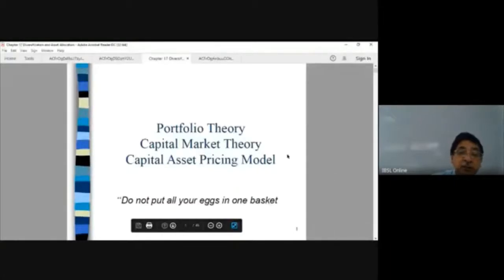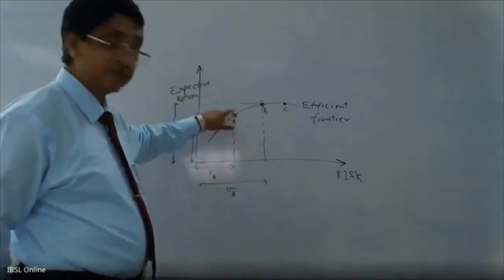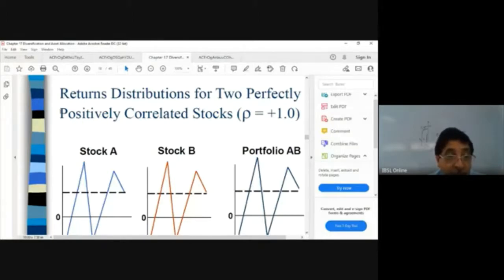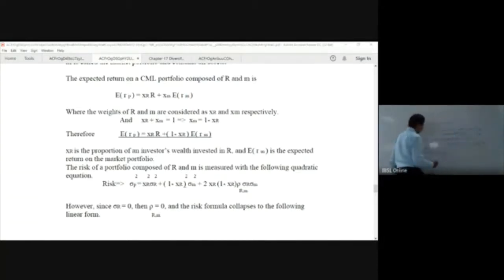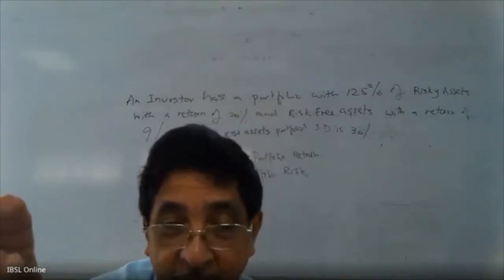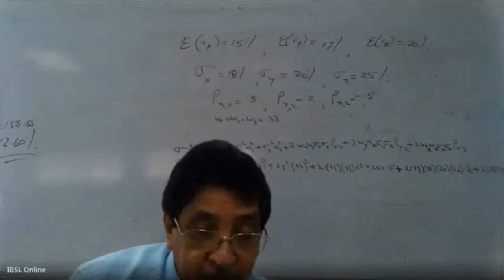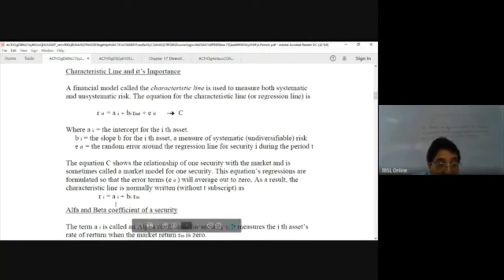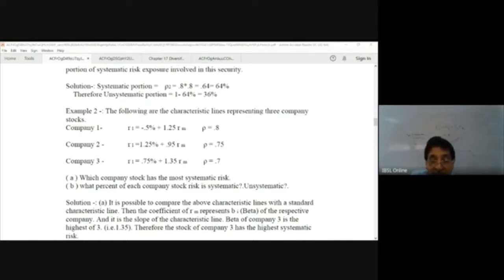PGEDBM IPM 20 31 10 2021 - IBSL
(Investment & Portfolio Management)
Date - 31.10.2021